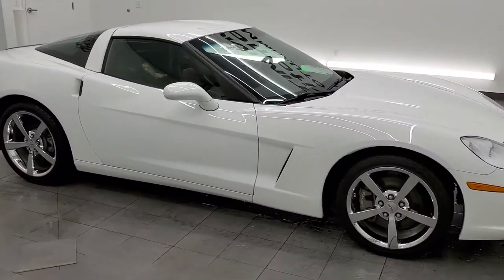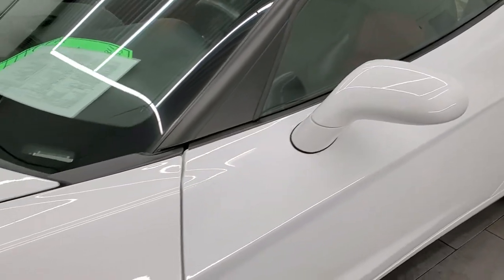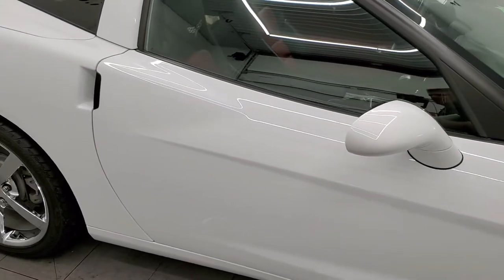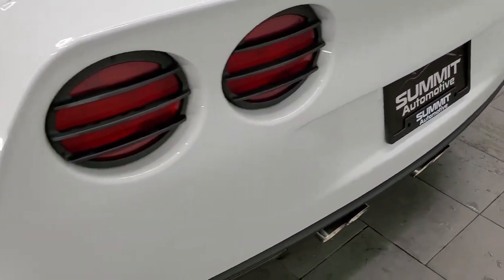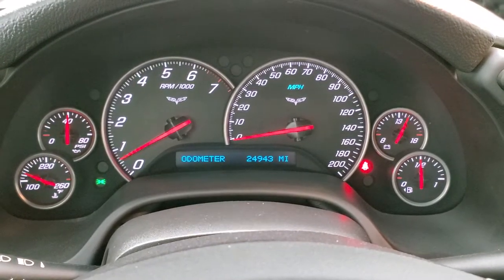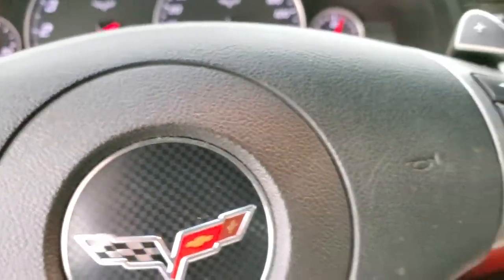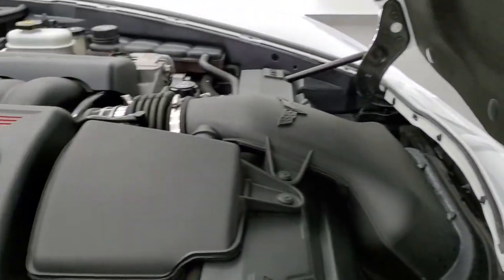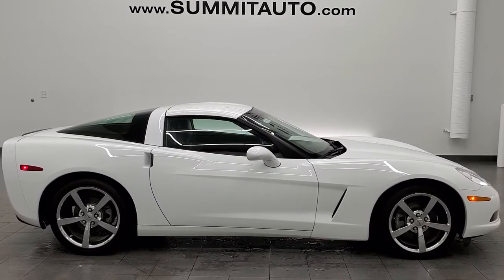2010 CHEVROLET CORVETTE 2LT AUTOMATIC IN ARCTIC WHITE WALK AROUND REVIEW 11896Z SOLD!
This 2010 CHEVROLET CORVETTE 2LT IN ARCTIC WHITE WITH AUTOMATIC TRANSMISSION FOR SALE IN FOND DU LAC OSHKOSH WISCONSIN 54935 is the vehicle we did walk around review of today.

2010 CHEVROLET CORVETTE 2LT IN ARCTIC WHITE WITH AUTOMATIC TRANSMISSION FOR SALE IN FOND DU LAC OSHKOSH WISCONSIN 54935

STOCK: 11896Z
PRICE: $35,999
MILES: 24,886
MAKE: CHEVROLET
MODEL: CORVETTE
VIN: 1G1YF2DW9A5109890
LOCATION: FOND DU LAC OSHKOSH WISCONSIN, 54937 TRUCKS ON 41

CLEAN TITLE HISTORY! 6.2 Liter OHV V8 LS3 Engine, 430 Horsepower, Two Door Coupe, LT2 Package 2LT LT, Automatic Transmission Center Console Shifter, Rear Wheel Drive RWD 4x2 Two Wheel Drive, Dual Rear Exhaust, Onstar System, Dual Power Seats, Black Ebony Leather Seats, Red Leather Seats, Bucket Seats, Power Mirrors, Stabilitrak Traction Control, Goodyear Eagle F1 P285/35 ZR19 Rear Tires and P245/40 ZR18 Front Tires, Chromed Alloy Rims Premium Wheels, Four Wheel Disc Brakes, Fog Lights, HID High Intensity Discharge Headlights, Chrome Tipped Exhaust, AM / FM Radio Tuner, Sirius/XM Satellite Radio Capabilities Sirius / XM, CD Player, Auxiliary MP3 Jack Portable Audio Connection, Keyless Entry System, Push Button Start, Rear Window Defroster, Side Curtain Air Bags SRS Safety Restraint System, Multi-Function Steering Wheel Controls, Compass, Outside Temperature Display and Mileage Display, Dual Multi-Zone Climate Control , Air Conditioning AC, Cruise Control, Power Locks, Power Windows, Tilt Steering Wheel, Automatic Headlights Autolamp, Arctic White, CLEAN AUTOCHECK! Very very clean inside and out! This is one of the sharpest 2010 Chevrolet Corvette cars we have ever had on our lot! Make your move before this super clean ride is gone!

STOCK: 11896Z
PRICE: $35,999
MILES: 24,886
MAKE: CHEVROLET
MODEL: CORVETTE
VIN: 1G1YF2DW9A5109890